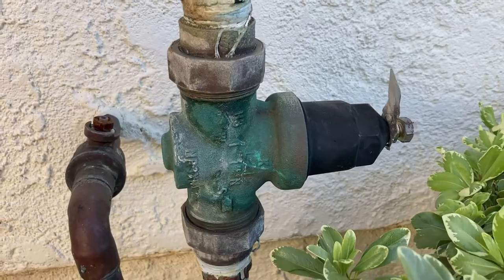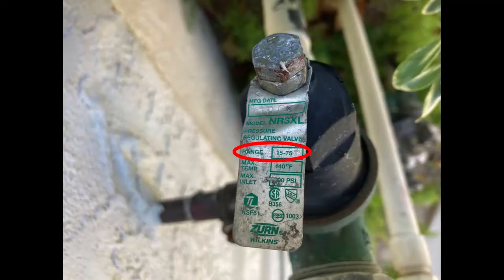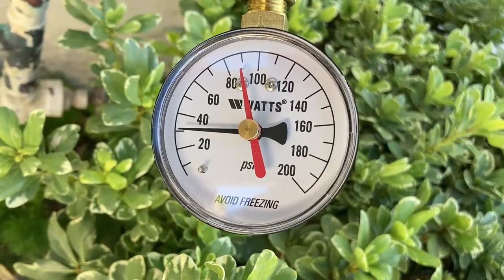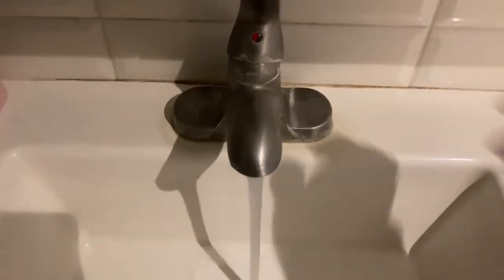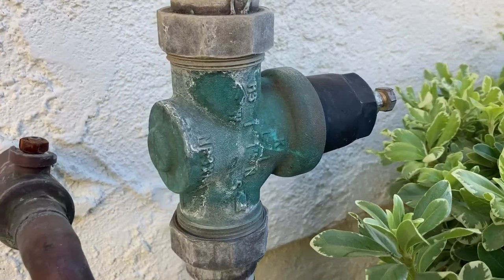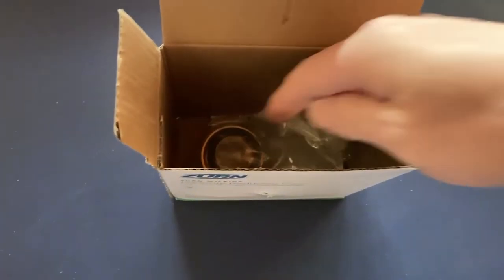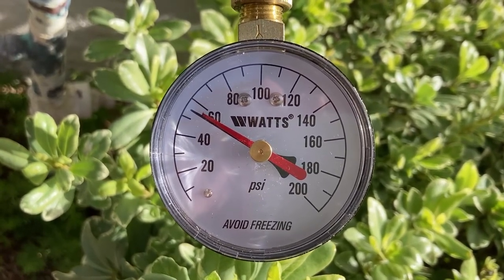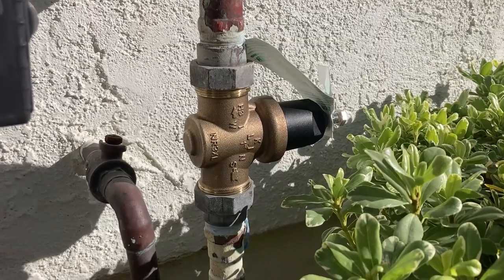Symptoms of a Leaky Pressure Reducing Valve & How to Replace it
This video shows the symptoms of a leaky pressure reducing valve (PRV) and how to replace it. A leaky PRV does not regulate the static pressure although it still regulates the running pressure. It needs to be fixed or replaced in order to have a safe static water pressure for the home.